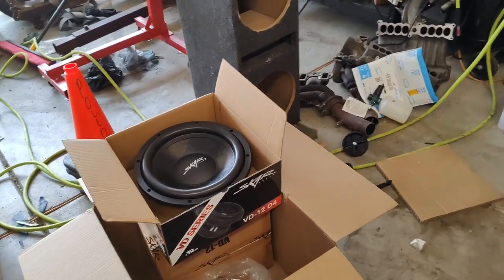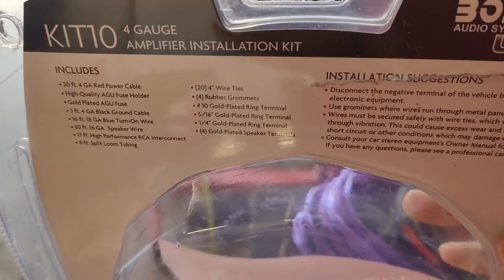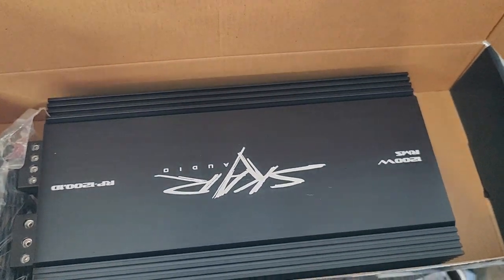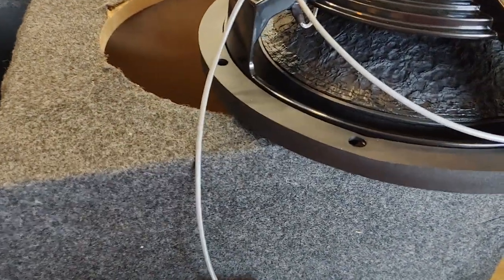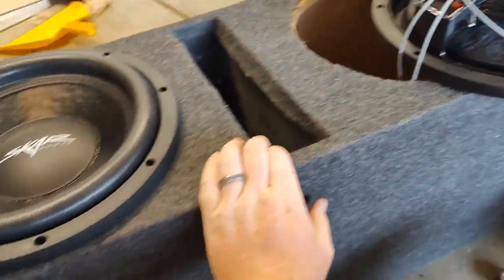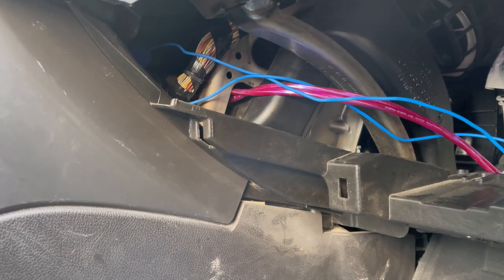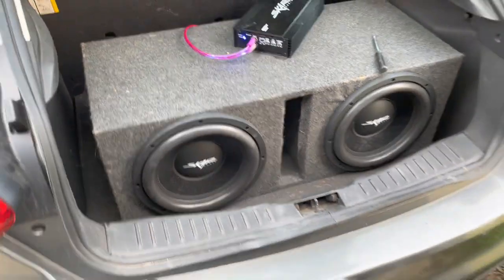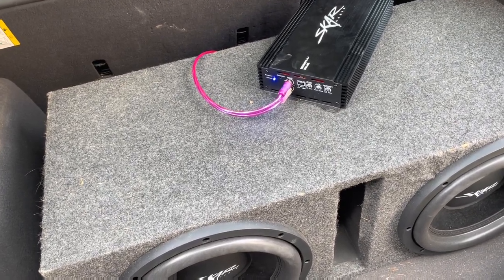2 12 inch Skar Audio subwoofer install - VD12-4. 2013 Ford Focus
I install 2 12 inch Skar Audio subwoofers with a Skar Audio RP 1200 amplifier in my 2013 Ford Focus.